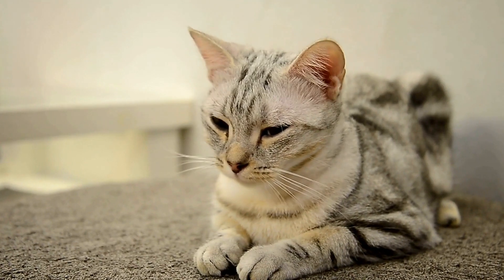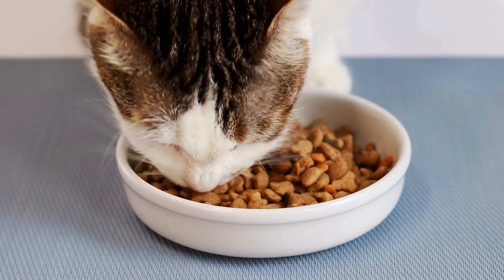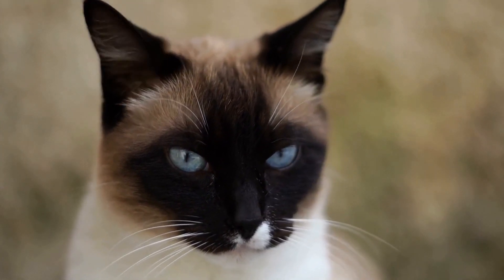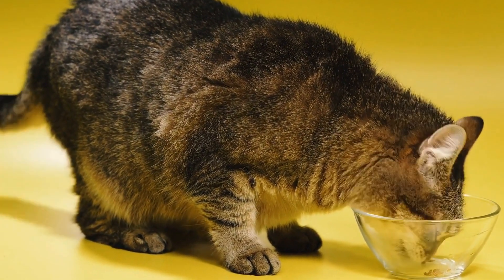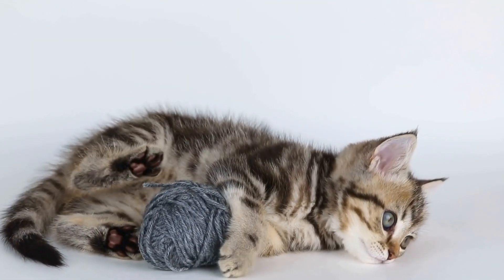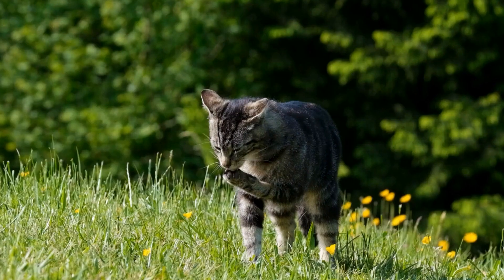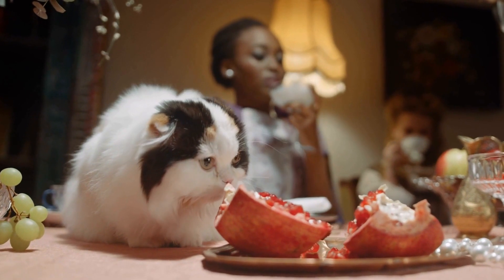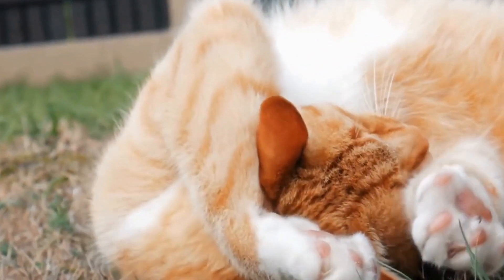Can Cats Have Allergies to Laundry Detergent?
Cats and laundry detergent allergies: Cats can develop allergies to certain types of laundry detergents, which may cause skin irritations, itching, or more severe reactions. Symptoms can range from mild to severe. Keywords: cats, laundry detergent allergies, surfactants, enzymes, fragrances, skin irritation, itching, reactions.